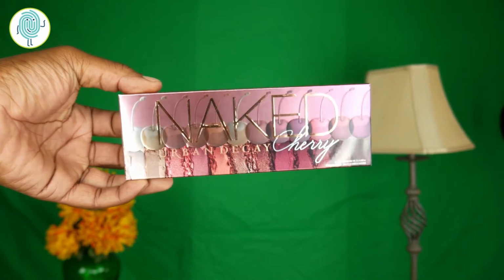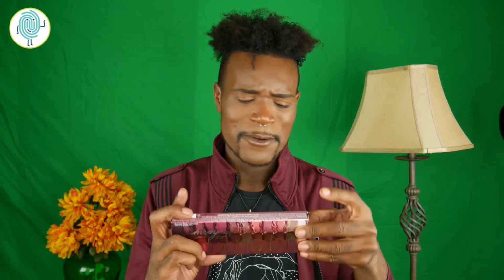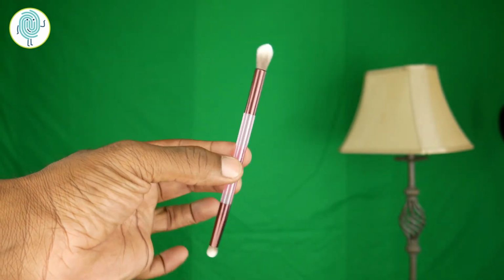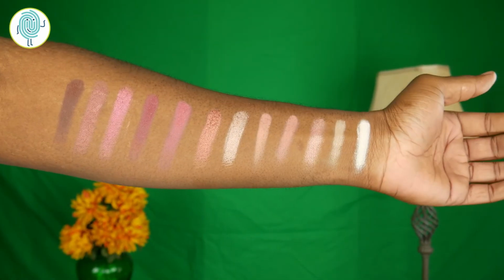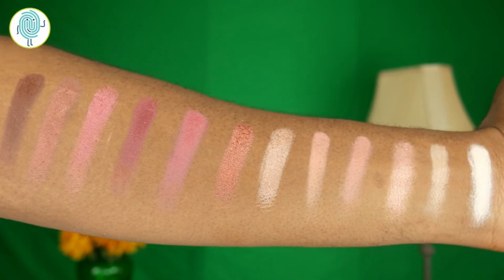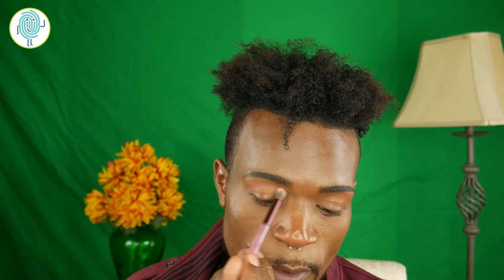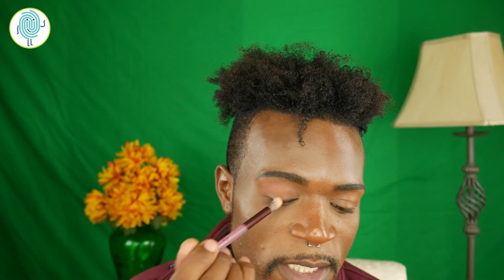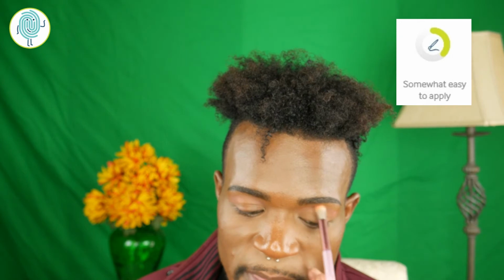Urban Decay Naked Cherry Review (SWATCHES!)| Wheesearch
The New Urban Decay Naked Cherry palette has arrived and Jay Iziah has some things say!